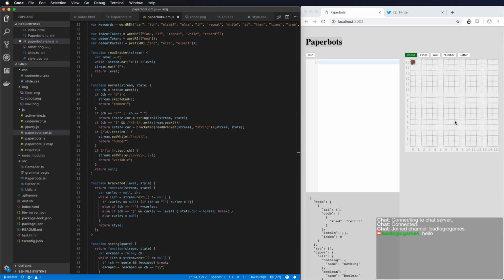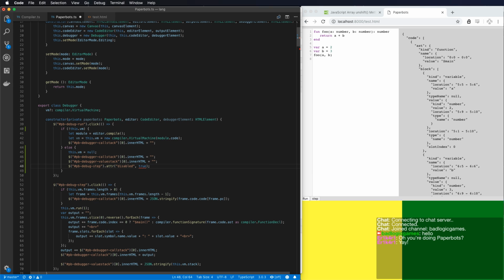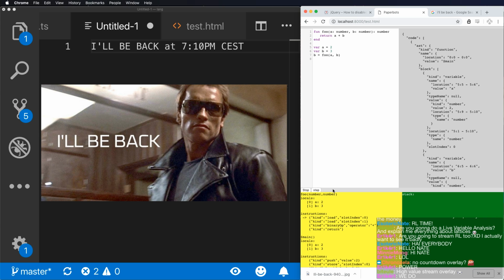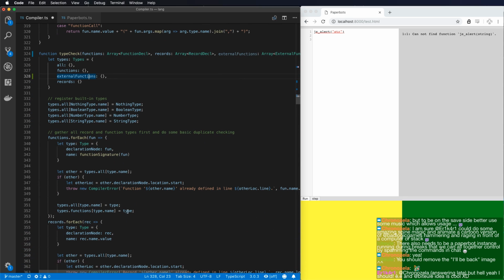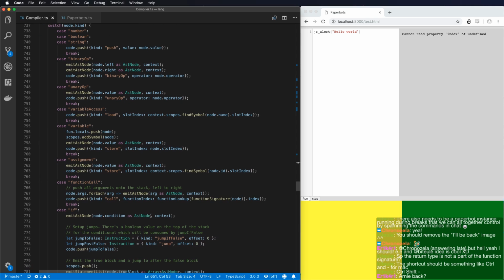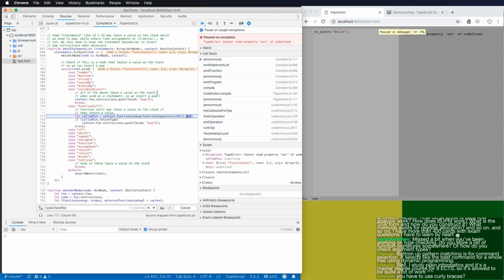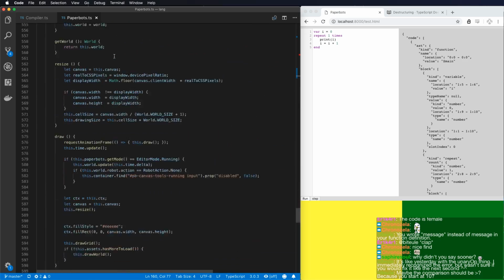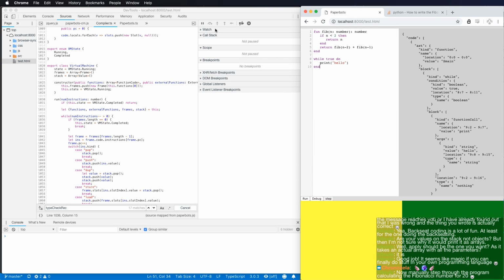Building Paperbots - Letting Wee programs call into Javascript (foreign function interface)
In this stream, I implement a foreign function interface allowing programs written in Wee lang to call Javascript functions. Wee lang powers an educational programming environment.

You can find the commit for this stream